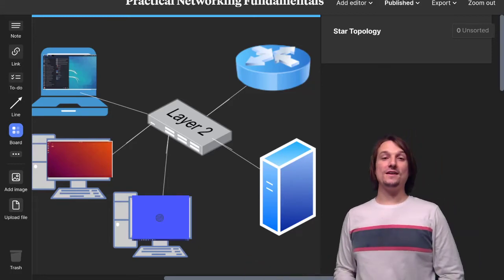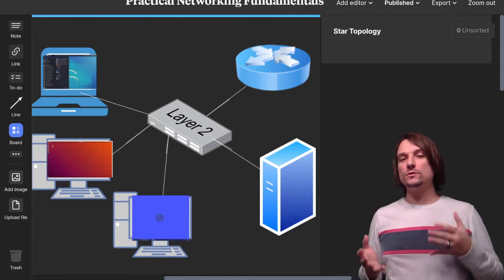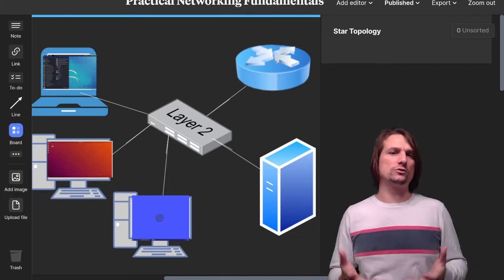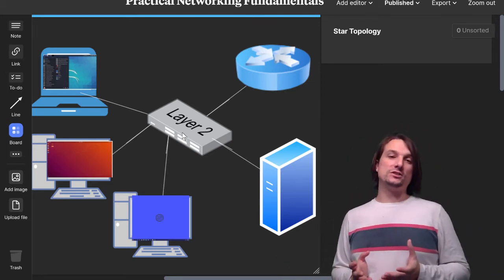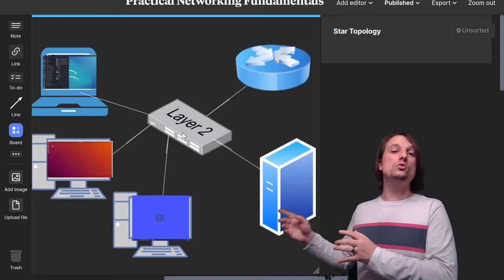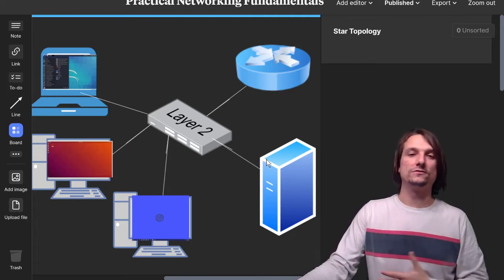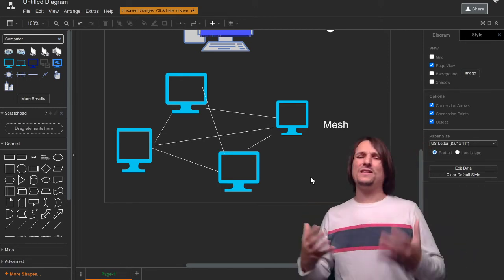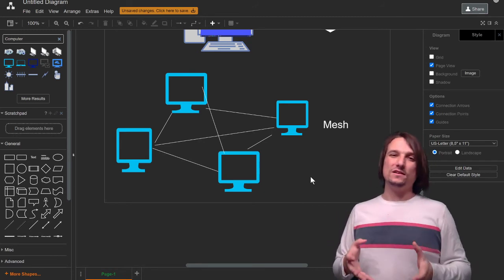Learn Computer Network Topologies using Draw.io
In the fourth lesson of the Practical Networking Fundamentals Course we start to use a great diagramming tool called Draw.io to learn about Star &  Mesh topologies.

- Don't forget you can download & install Draw.io to the Desktop as well

Please know that this course is not designed to help you pass a test but to help you build applicable skills. The knowledge you gain from this course can help you start to prepare for the following industry recognized certifications:

- CCNA
- Comptia A+
- Comptia Net+
- Comptia Security +
- OSCP

Course Instructor:
Robert "Bob" Theisen